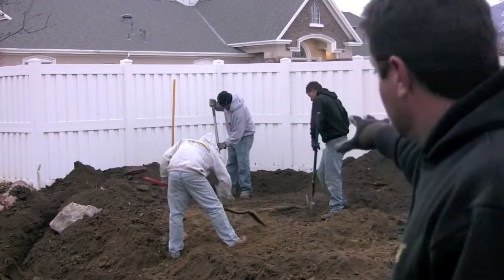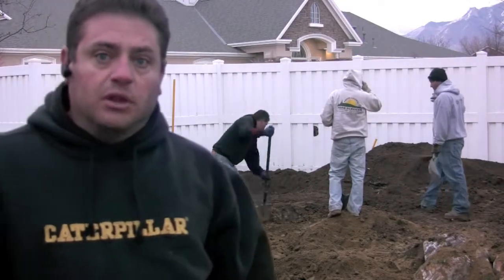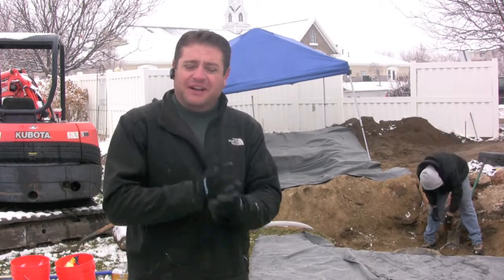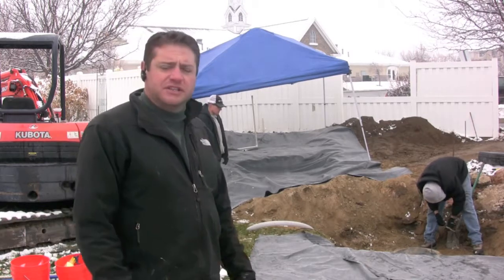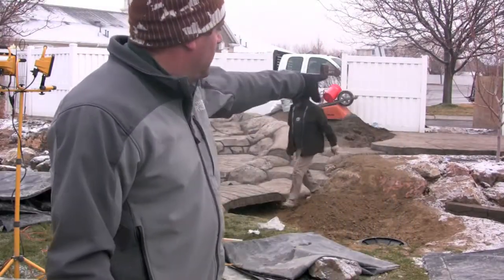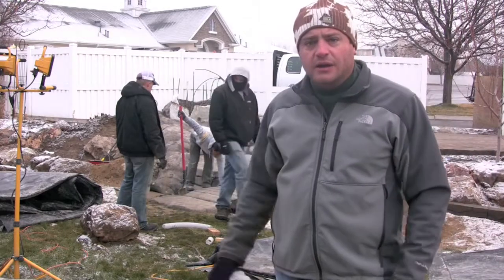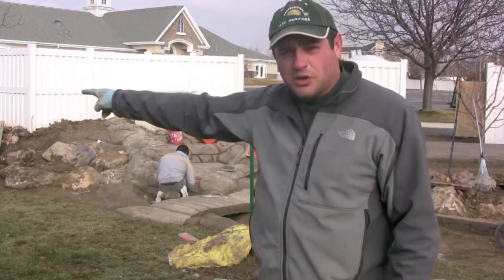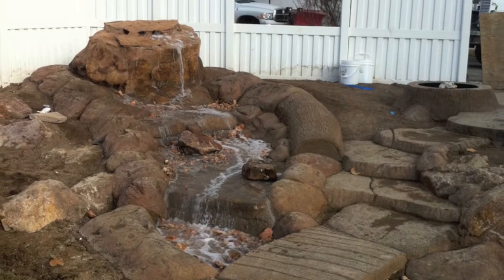Stonemaker Pro Yard Service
Stonemaker  Professional Yard Service building a stonemaker wall Utah Dealer for Stonemaker.